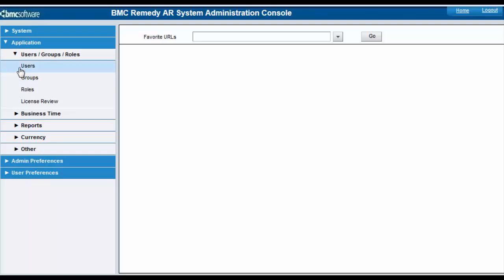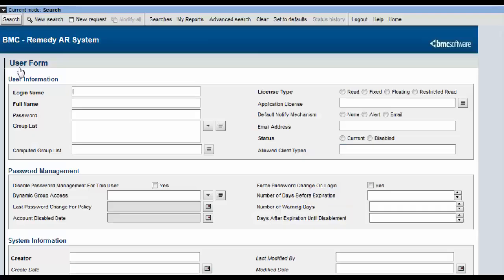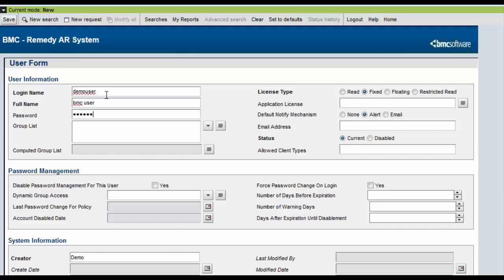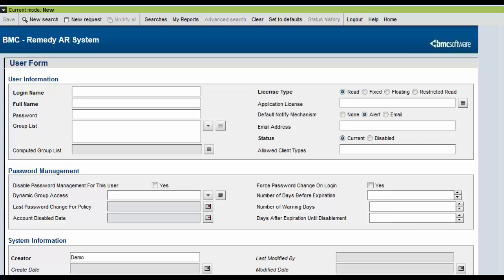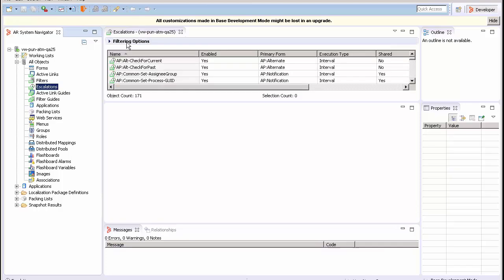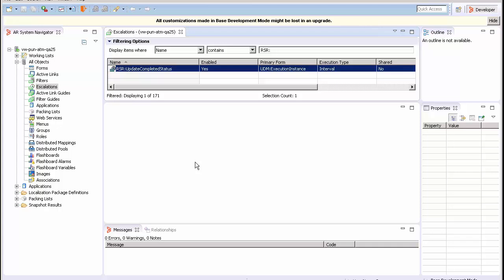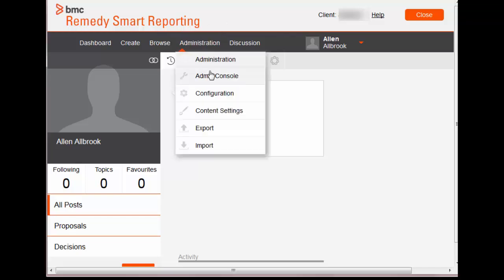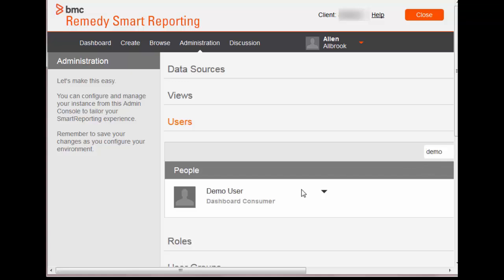BMC Smart Reporting - User Sync on Demand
This video describes the procedure to run the the user sync utility when required.

For more information on this topic, see the BMC Online Documentation Portal